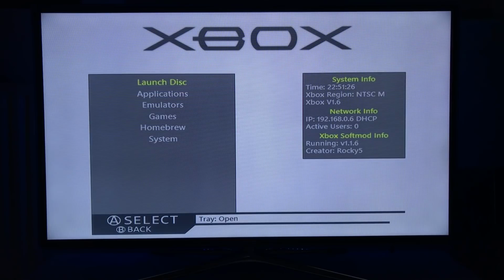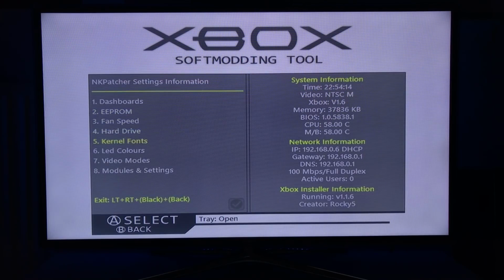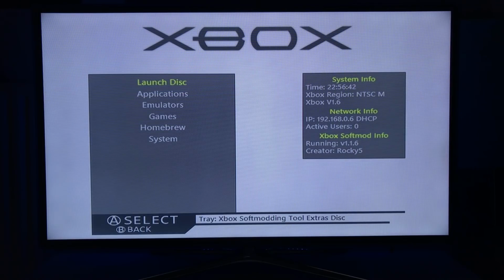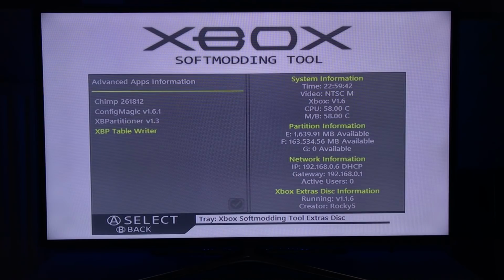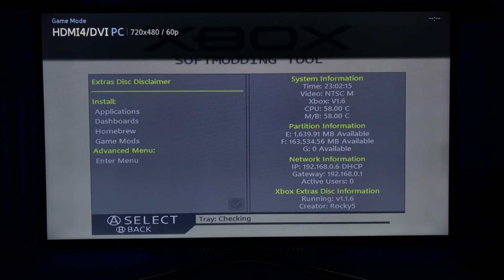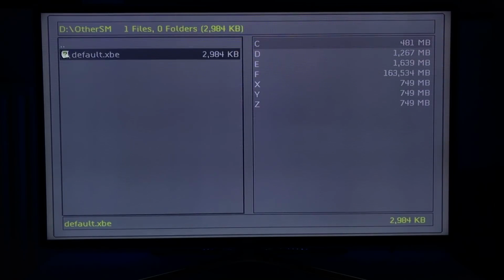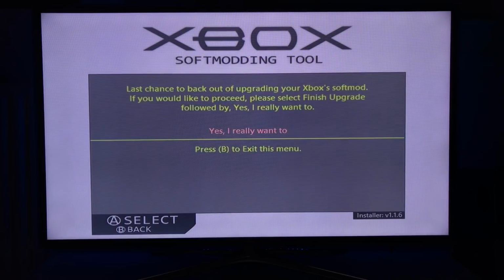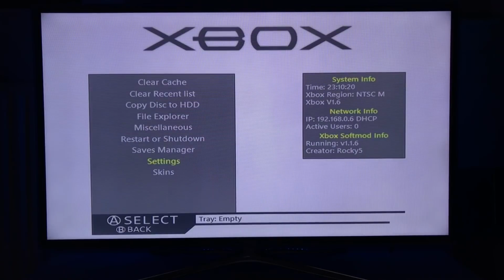Update: Xbox Softmodding Tool v1.1.6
Me rambling about v1.1.6 and it’s extras disc.

By me a coffee to keep me awake lol